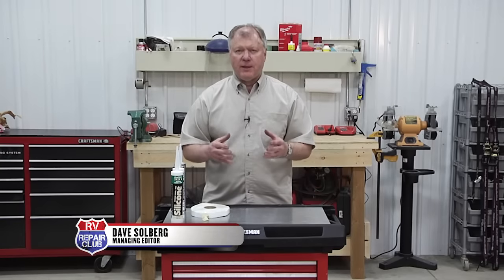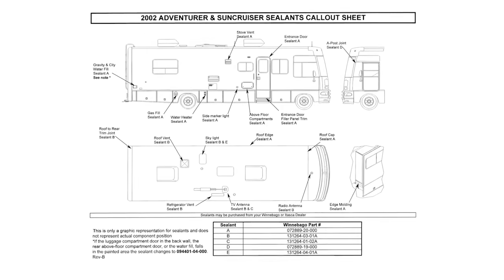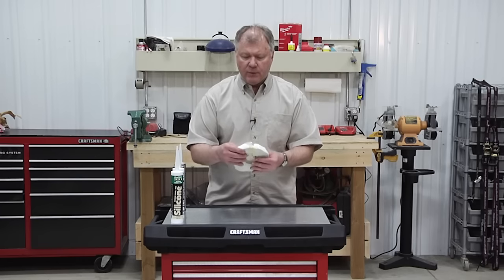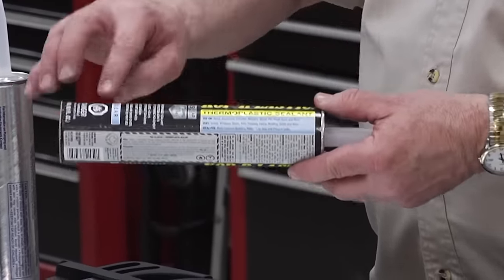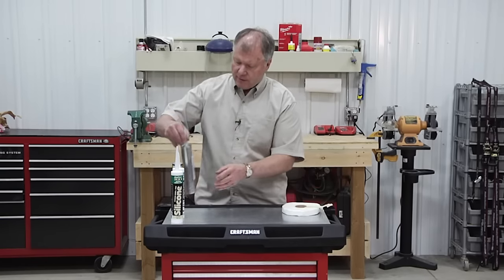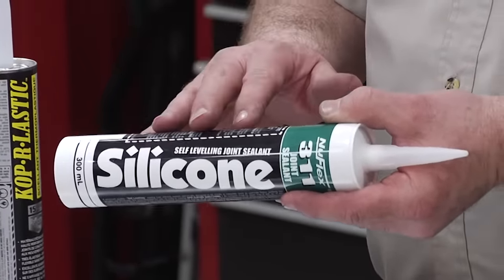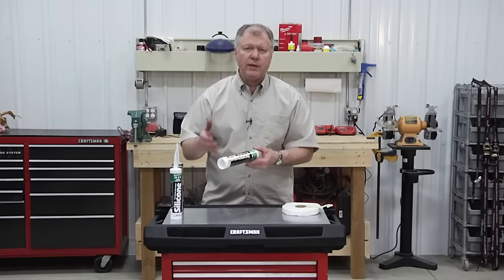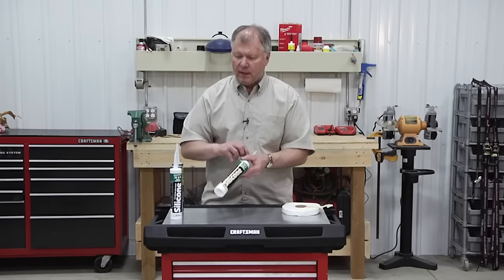Choosing The Right RV Sealants For Your Vehicle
Looking for the latest RV tips, techniques, and travel inspiration? Sign up for the free RVLR newsletter today!

RV sealants are essential for keeping out moisture and maintaining a firm bond between the components of your RV. It’s very important for the lifespan of your RV that you complete regular inspections to ensure your RV sealants don’t have any cracks or gaps that might lead to leaks in your unit.

Depending on the type of roof material such as rubber membrane or fiberglass, and the component it is sealed to such as a roof cap or antenna base, it’s extremely important to select the right sealant for each part of your unit. Certain types of RV sealants are best suited for specific jobs, and you should take care to choose the right type. So in this lesson, we introduce a variety of RV sealants, and teach you what products are ideal for which jobs.